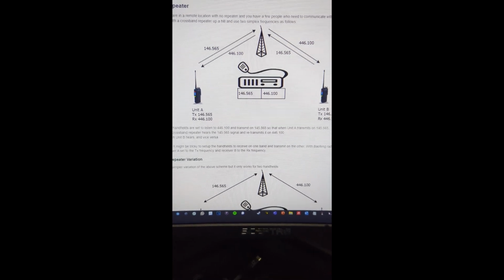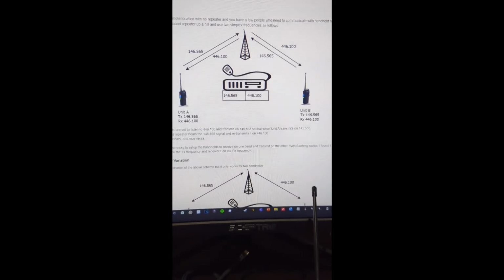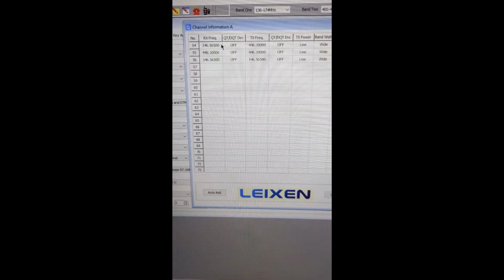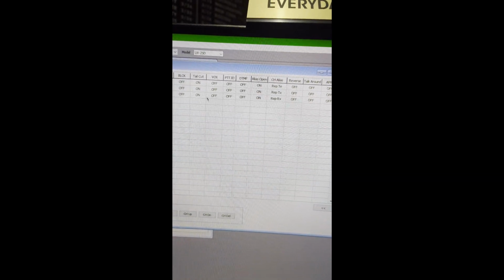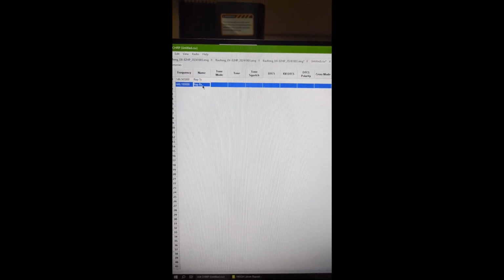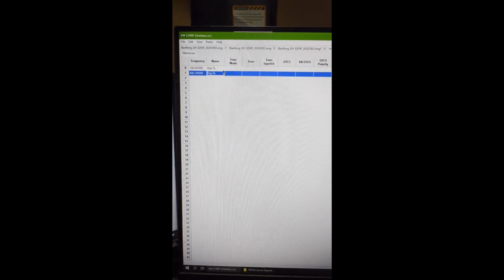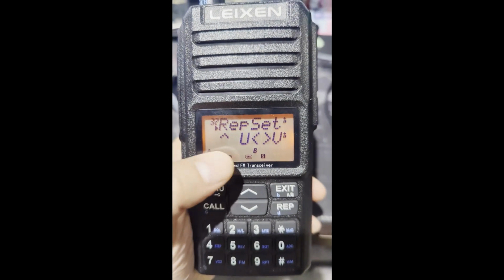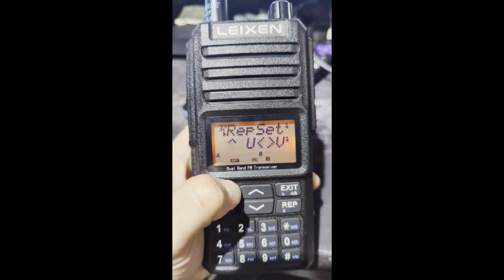Leixen UV-25D 20W Handheld into a REPEATER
Sorry, this is not my best video, it was a quick and dirty video I made with my phone in order to show a viewer how to use an HT, or Leixen UV-25D in this case as a repeater to utilize its higher than typical wattage for a handheld.

I hope this video helps others, and if there are any questions, please let me know.  If a better video is needed, let me know, I think I can definitely improve upon this, but this video is just to get the information out there more quickly.

There is a similar one of these sold on Amazon, but it's called "HYS", here's a link and it costs more than the LEIXEN

Leixen UV-25D

Battery Eliminator